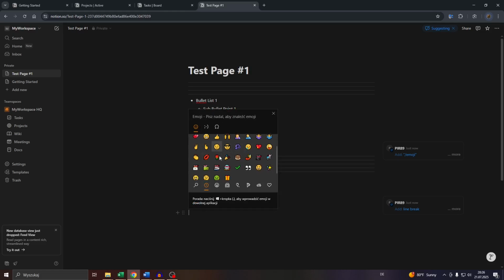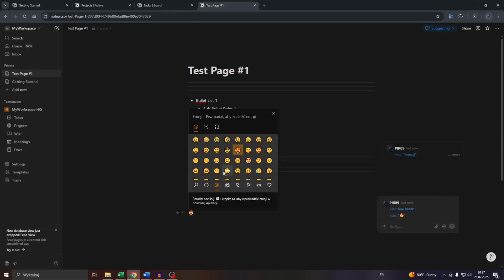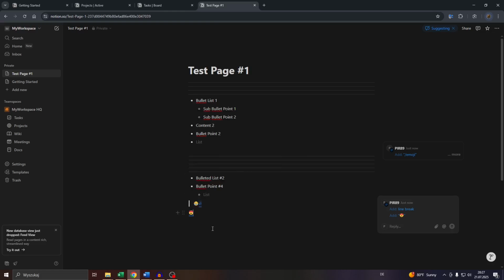How to Add Emoji on Notion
This guide shows how to insert emojis in Notion headers, pages, or blocks.